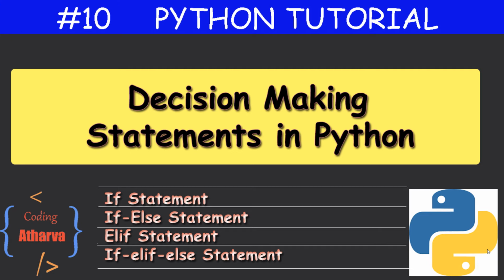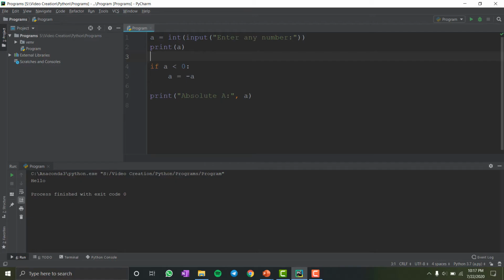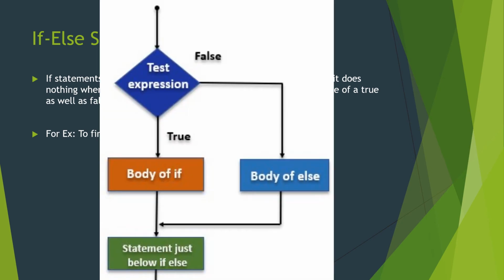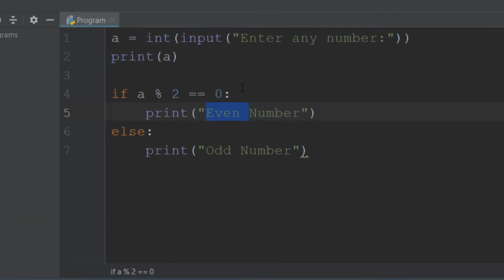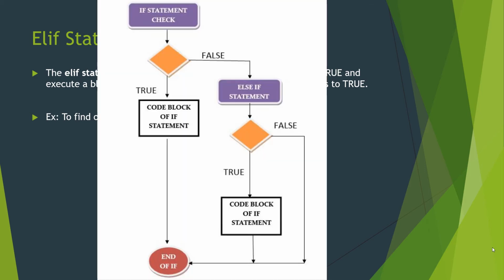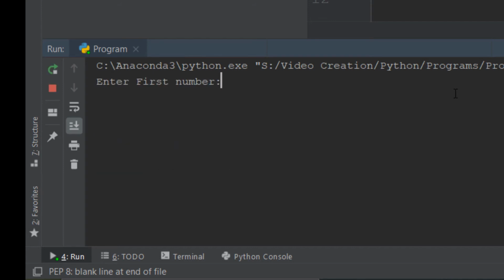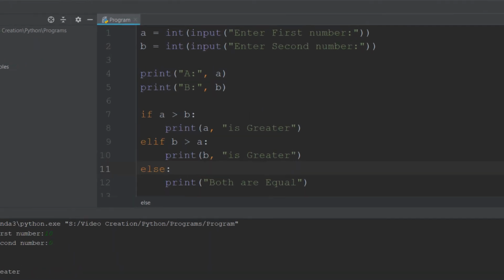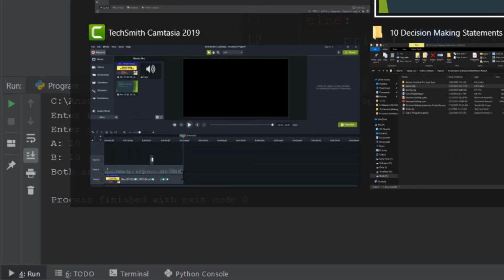#10 Decision Making Statements in Python | Python Tutorial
In this video we will see :
00:00 - Introduction
00:20 - IF Statement
01:40 - IF-Else Statement
02:56 - ElIf Statement
04:08 - If-elif-else Statement